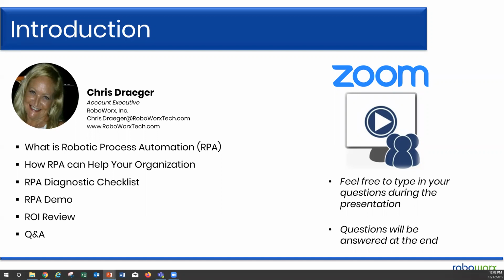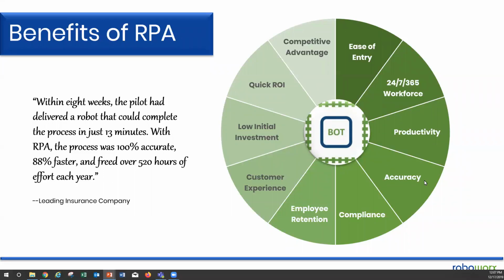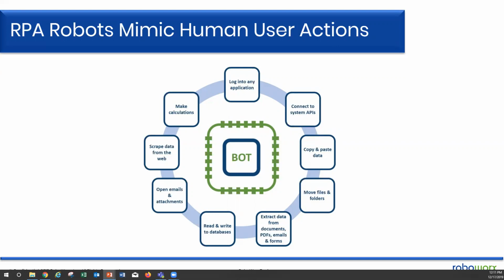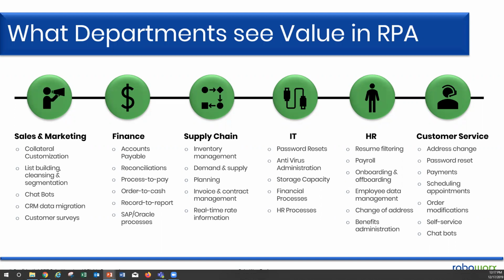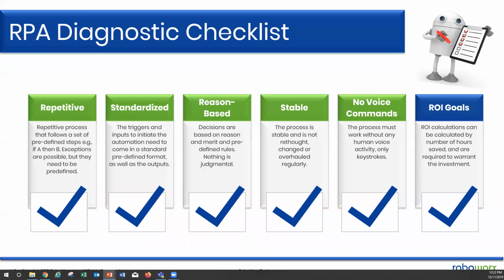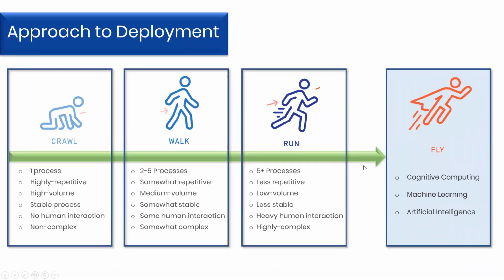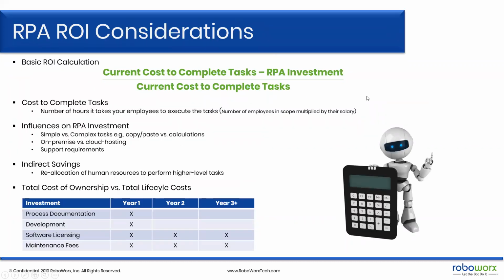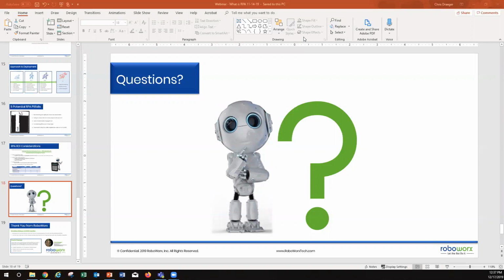Webinar - What is RPA Dec 17 2019